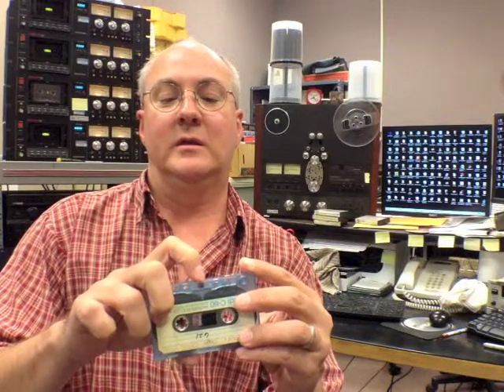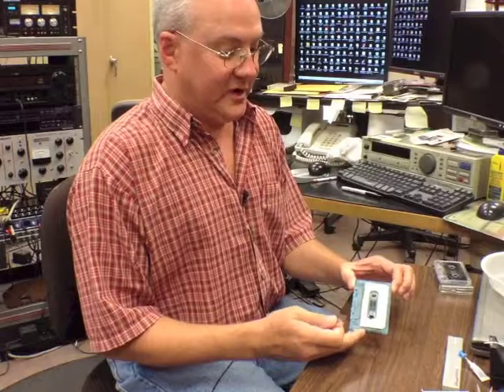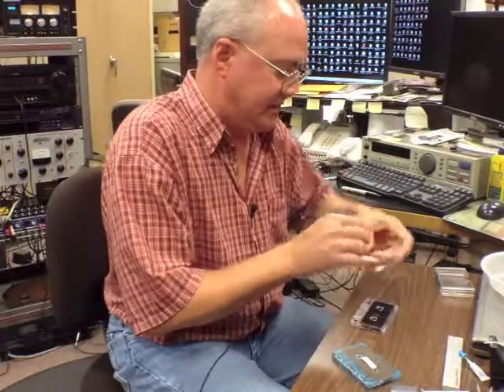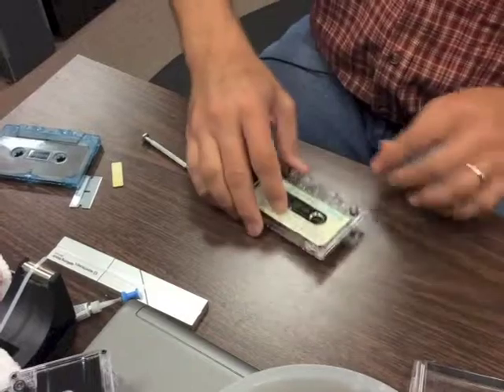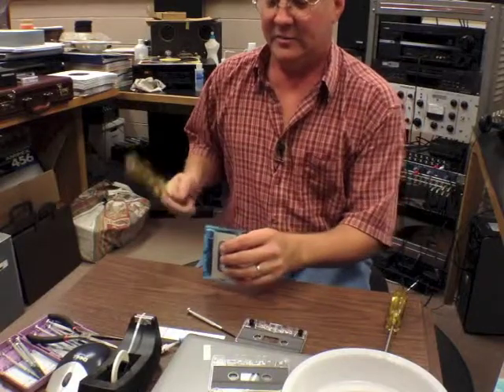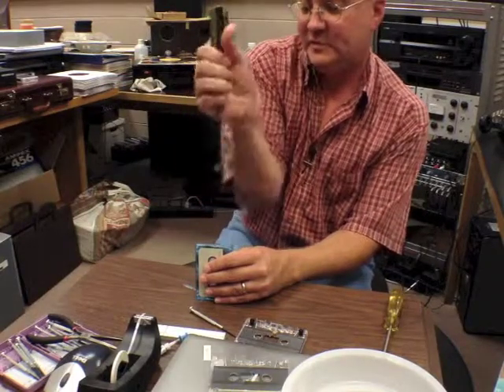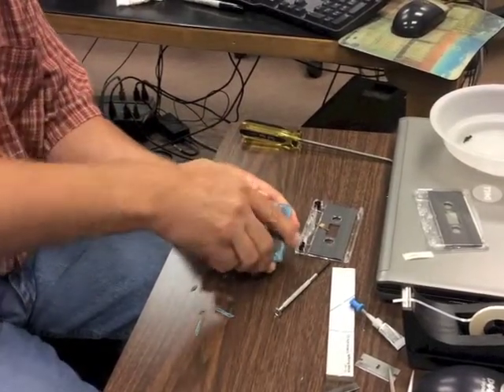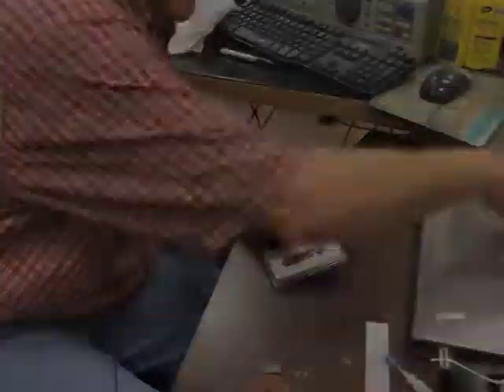How To Re-House A Cassette Tape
Recorded Oct 1st 2014

In this video, Martin Fischer demonstrates how to re-house a cassette tape. He shows the process of taking a part the old cassette tape and transferring the tape into a new case.

Team Members a part of the production team:
Riley Jones
Tina Shane
William Wilson